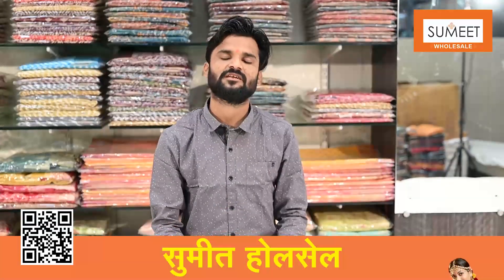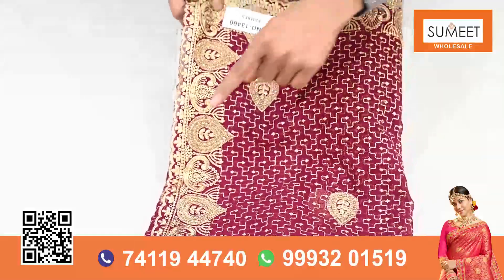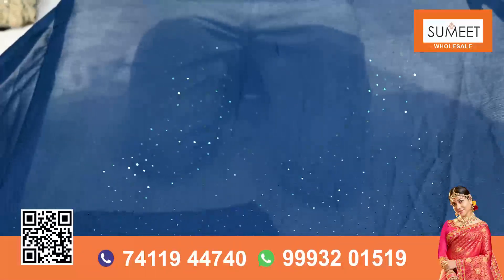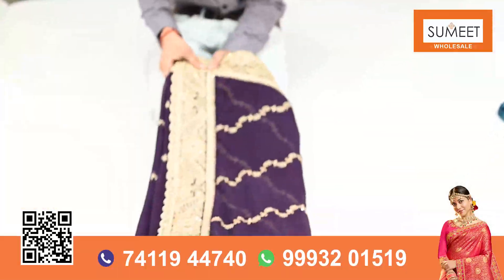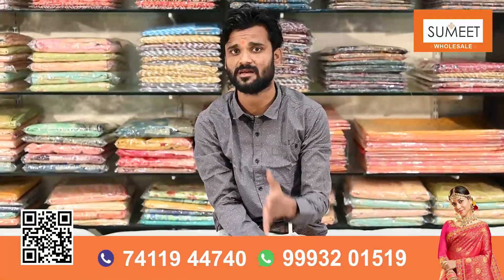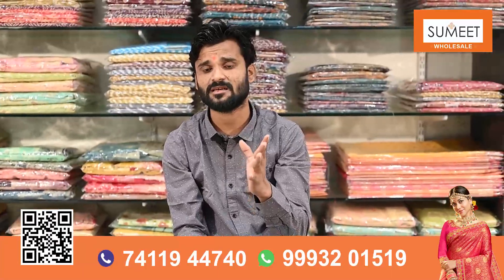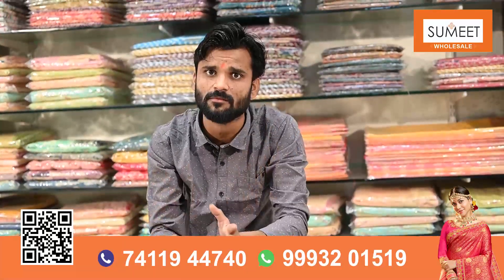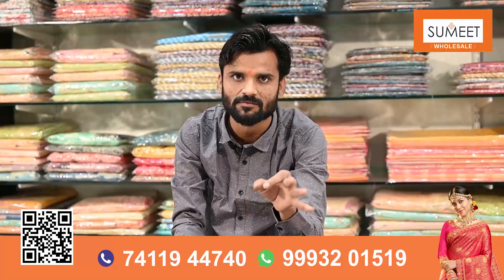कपड़ो के लिये सुमीत होलसेल ही क्यों | यहाँ पर हैं कपड़ो की लाखो वैरायटी | Sumeet Wholesale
Company Name   -   Sumeet Wholesale

Address:-
Near Kool Homes Opp Hanuman Mandir
Mowa, Raipur (C.G) 492001

👉 𝗯𝗿𝗮𝗻𝗱 𝗻𝗲𝘄 𝗹𝗼𝗼𝗸 𝗼𝗻𝗹𝘆 @sumeetwholesale
🔥 Ready Stock Available 🔥

Saree
Saree factory surat
Catalogue Saree
Saree manufacturer in Surat
Sarees collection
Saree manufacturer
Cash On Delivery Saree
Cod available Saree
COD saree
Beautiful saree
Boutique Saree
Printed saree
Printed saree manufacturer
Printed saree wholesaler
Lot saree market surat
Lot saree wholesaler
Fancy saree
Fancy saree collection
Designer sarees
Saree factory outlet
Saree factory
Topic Cover
Raipur printed lahariya saree
fancy catalog printed saree
Raipur saree market
Raipur saree wholesale market
Raipur saree shop
Raipur saree wholesale
Raipur saree sale
Raipur saree bazar
Banarasi saree wholesale Raipur
Raipur rajwada saree market
saree shops in Raipur
saree shops in rajwada indore
Raipur saree shop
Raipur plan saree market
Raipur saree
Raipur wholesale saree market
saree wholesale market
heavy look fancy marriage saree
banarasi saree
lahariya printed saree
silk sarees
silk saree
banarasi saree
pattu saree
surat silk saree
cotton silk saree
cotton saree
saree wholesale rate

saree market address,
surat saree market name
cheapest saree market in bangalore cheapest saree market in chennai
cheapest saree market in mumbai
cheapest saree market in pune
cheapest saree market in coimbatore cheapest saree market in santipur
cheapest saree market in indore
 cotton saree wholesale market surat silk saree wholesale market surat
surat banarasi saree wholesale market branded saree wholesale market surat saree ka wholesale market surat
saree box wholesale market surat
chiffon saree wholesale market surat
surat saree centre
wholesale market
saree wholesale market
surat gujarat
surat ki saree
wholesale market
 lehenga saree wholesale market surat
surat saree market
wholesale market
surat mein wholesale
saree market surat
saree market wholesale rate,
surat saree wholesale market
surat suti saree
wholesale market surat
wholesale saree market in surat with price banarasi saree market
banarasi saree market in delhi
banarasi saree market in kolkata
banarasi saree market in banaras
banarasi saree market in varanasi
 banarasi saree market price chandni chowk banarasi saree market santipur
banarasi saree wholesale market in surat banarasi saree wholesale market in mumbai
banarasi saree wholesale market in banaras banarasi saree wholesale market in delhi banarasi saree wholesale market in kolkata banarasi saree wholesale market in varanasi
banarasi saree wholesale market

The channel is purely for knowledge purpose. Anything shown on channel is for your knowledge purpose.The channel is NOT RESPONSIBLE for any LOSS or Damage of Viewers or Dealers. You must Cross Check and then involve in doing business with the Retailer, Trader, Wholesaler or Manufacturer Shown on this Channel.